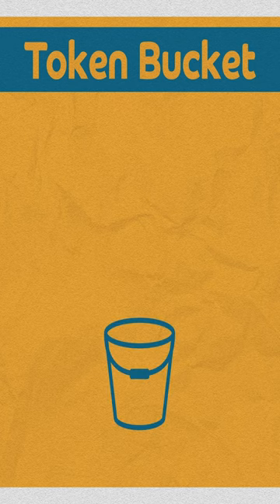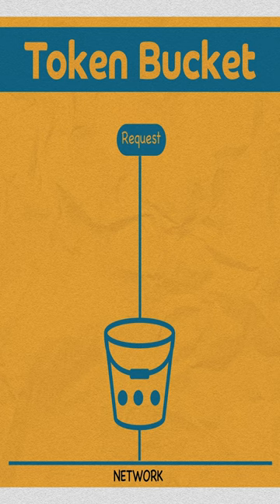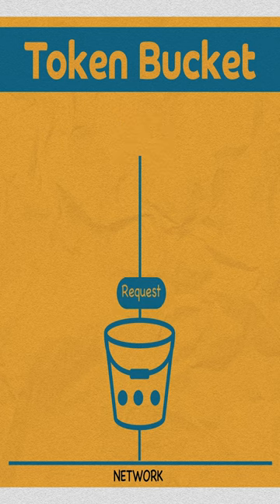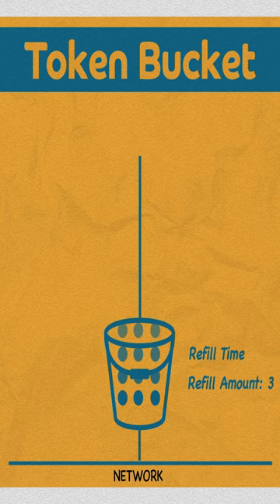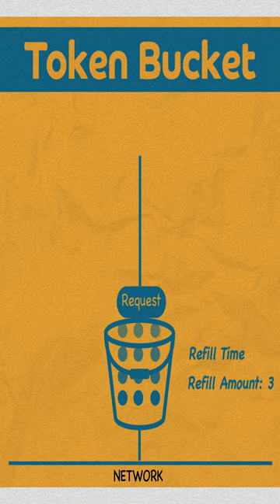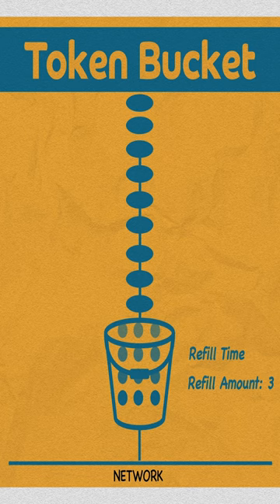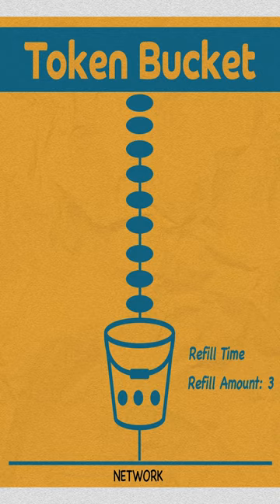Rate Limit : Token Bucket Algorithm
Rate limiting is a crucial aspect of system design, ensuring fair usage and optimal performance in various applications. Token Bucket Algorithm is one way to implement Rate Limiting, breaking down its concepts in this short video.